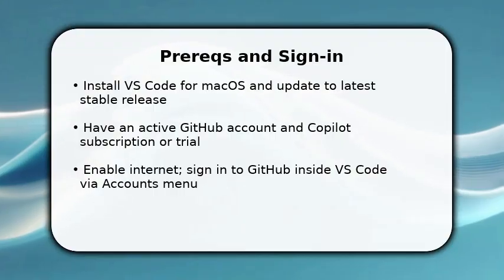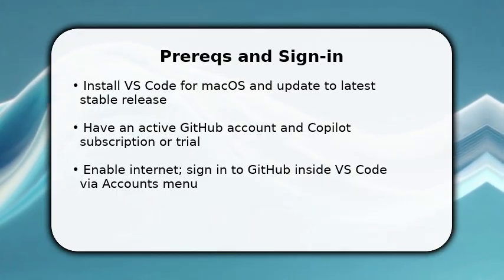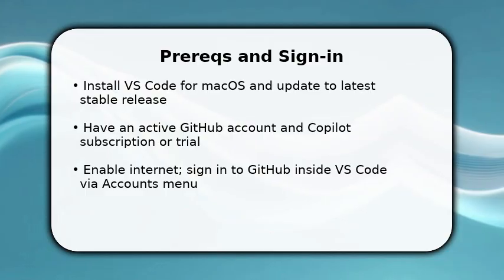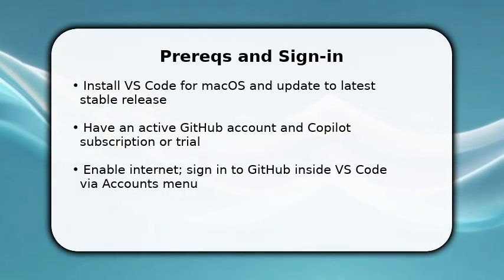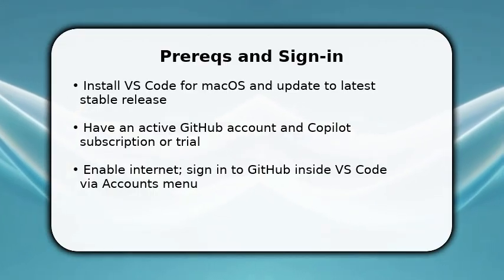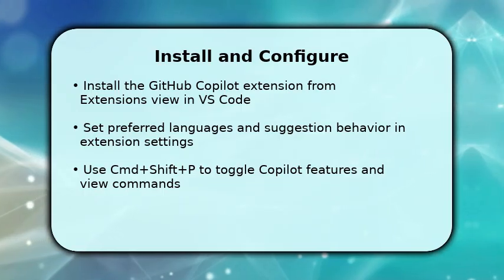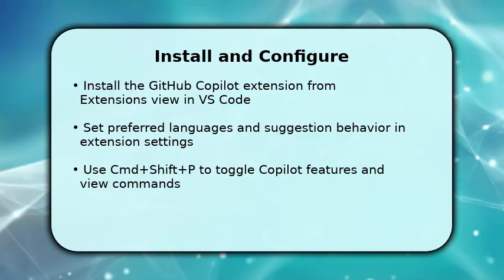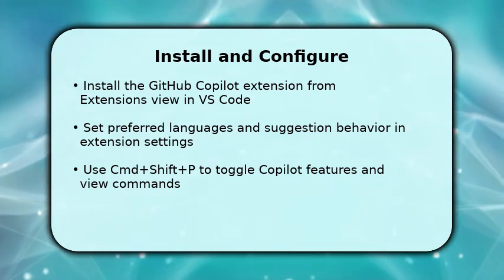How to Use Github Copilot in Vscode Mac (easy Method)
Discover the straightforward method to integrate GitHub Copilot into Visual Studio Code on macOS. This video tutorial guides you through enabling extensions, setting up your environment for seamless code suggestions and real-time assistance as you write.

GitHub Copilot, Visual Studio Code Mac, enable extension, code suggestion tool, real-thy time coding assistant